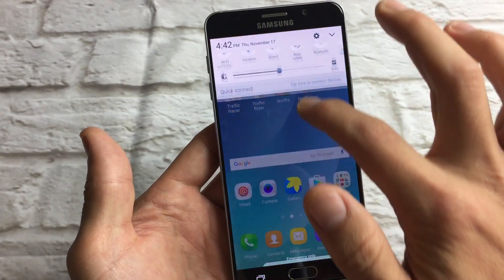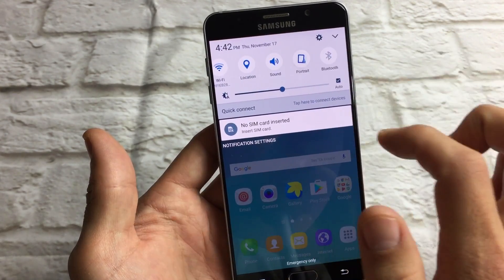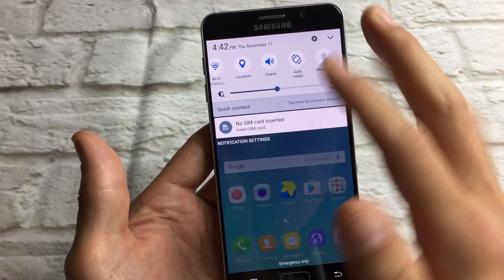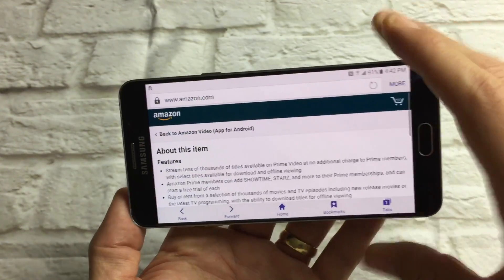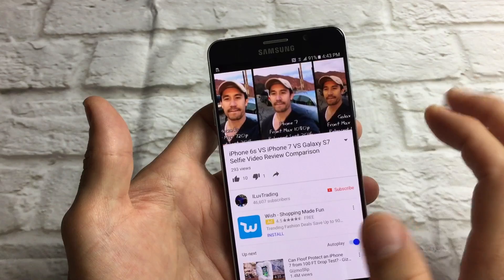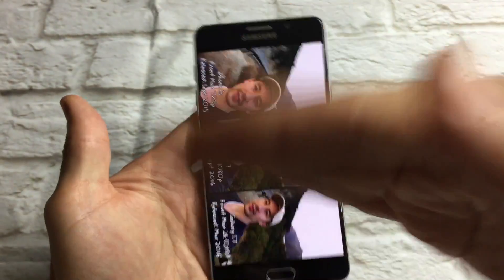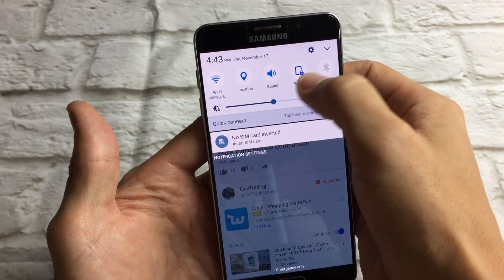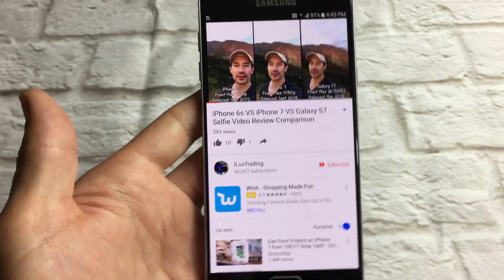ALL GALAXY PHONES: HOW TO TURN ON/OFF SCREEN ROTATION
In this tutorial I show you how to enable/disable the screen rotation on all Samsung Galaxy smartphones. When you have the screen rotation on it will rotate in landscape (vertical) or portriat (horizontail) position depending on the angle of phone. The same thing applies when you are watching videos (youtube, vimeo, etc). If you are getting annoyed of the screen rotating consistently for example when laying in bed you can easily turn off and back on in a flash.

Galaxy Note 5 Dual Camera Mode: goo.gl/LrRPem

4k Video Test: Samsung Galaxy S5 -vs- S6 -vs- S7: goo.gl/2SnK6E